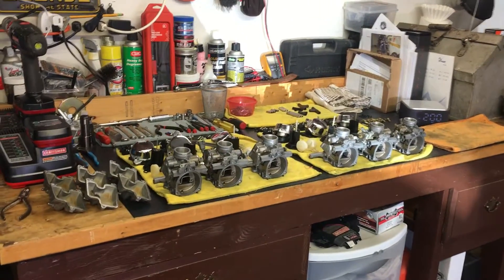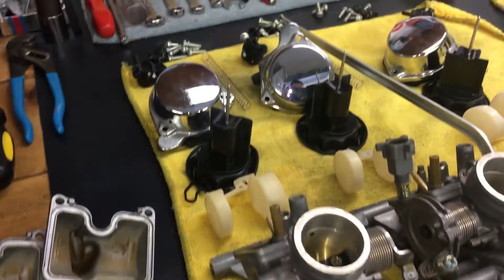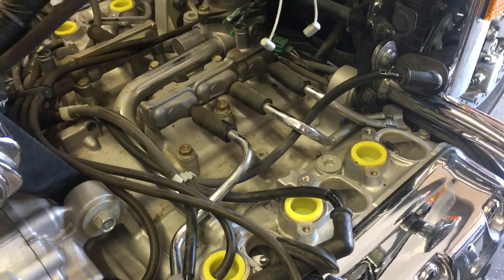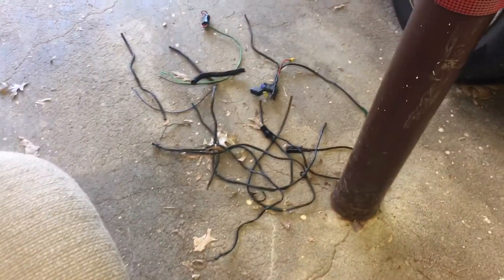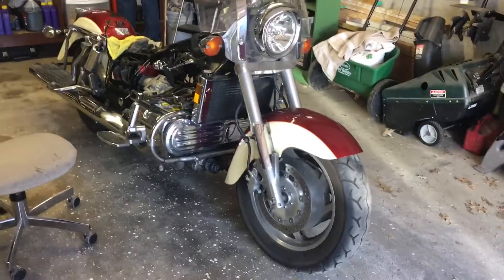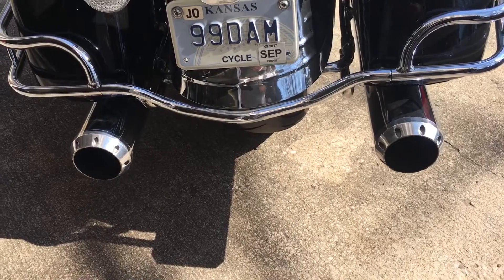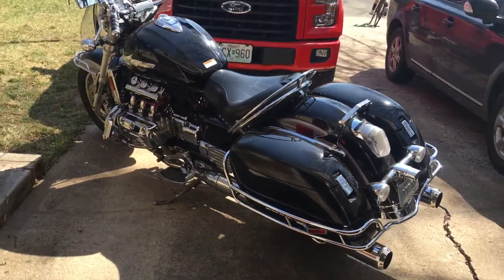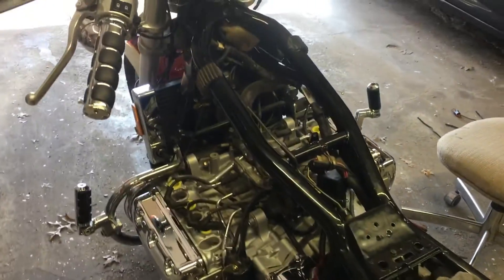Break down of Honda Valkyrie Carburetors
Got the 1998 Honda Valkyrie carbs broke down and about to clean them and reassemble them. Hope this fixes my issues!